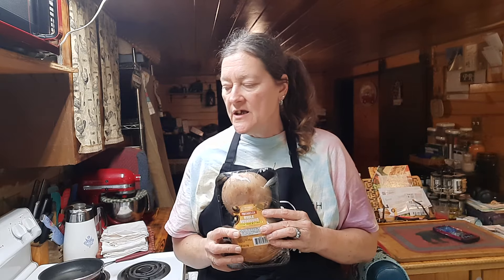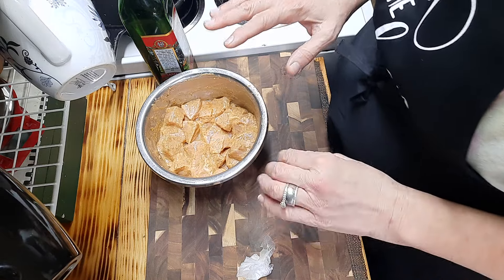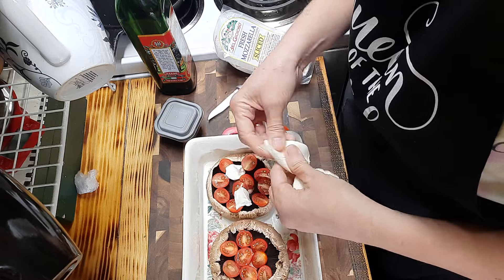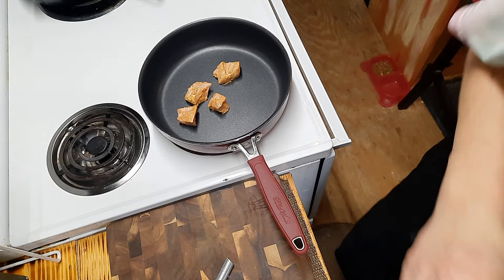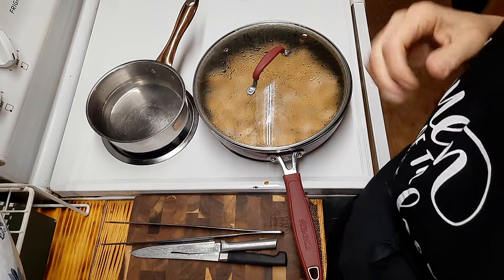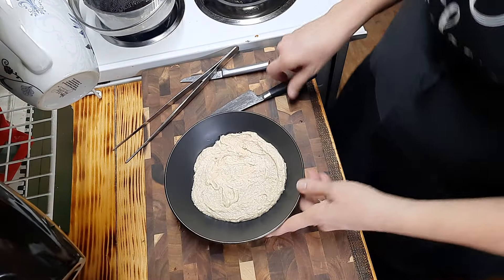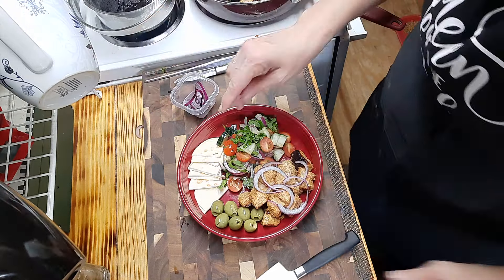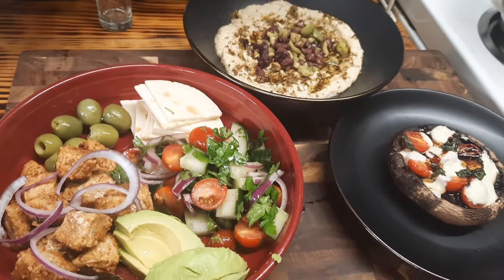Mediterranean pork solvaski on the homestead for supper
this is the recipe for the pork.

the Jerusalem salad:
1C. chopped tomatoes
1C. sliced purple onion sliced thin
1C. chopped seedles english cucumber.
drizzle with olive oil
season with salt and pepper to taste.
add 1/2 C. chopped parsley

making homemade basic Hummus.